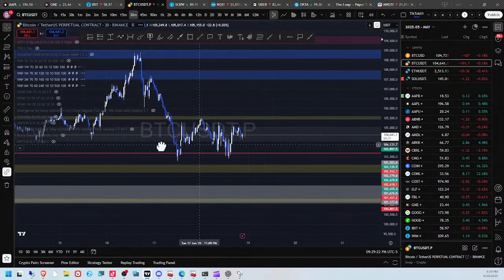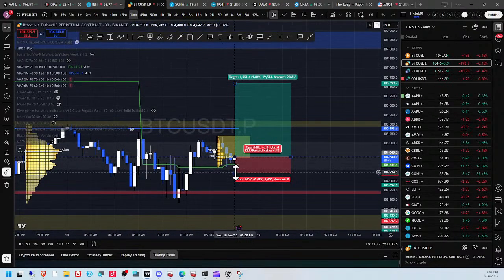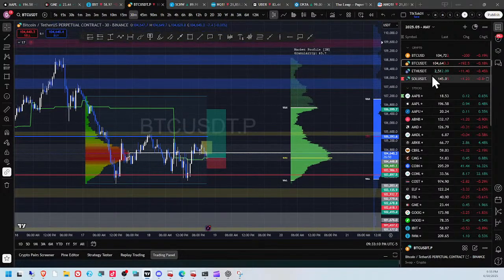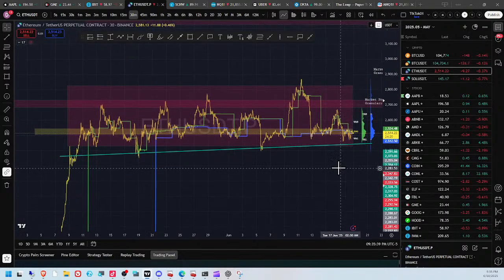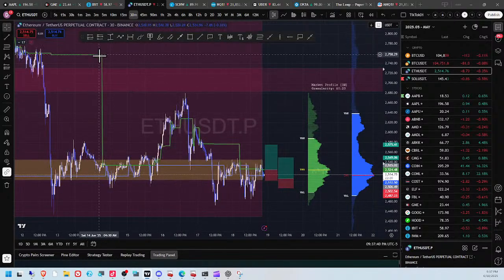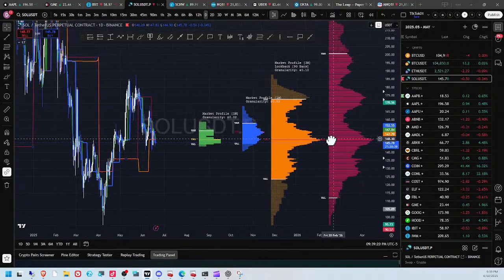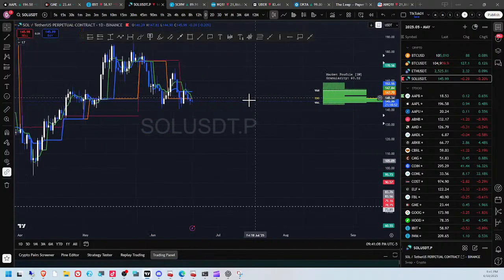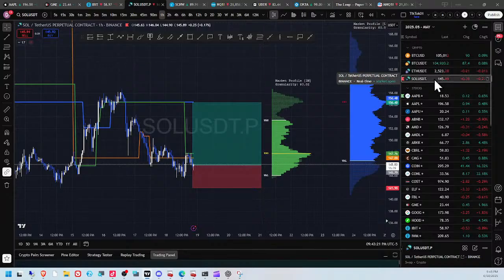Initial Balance Wednesdays